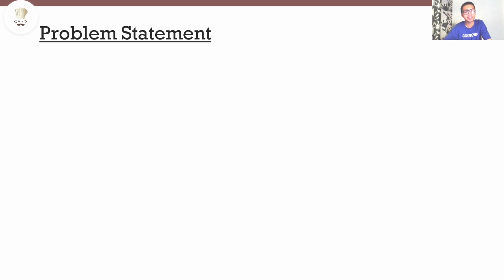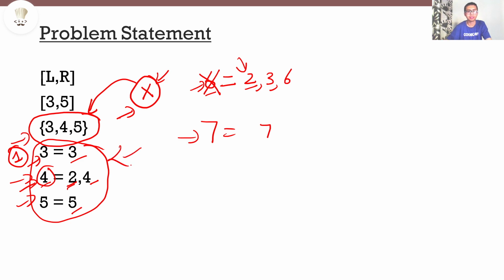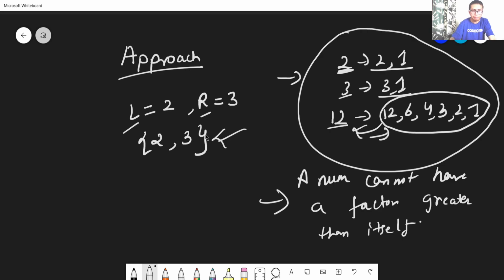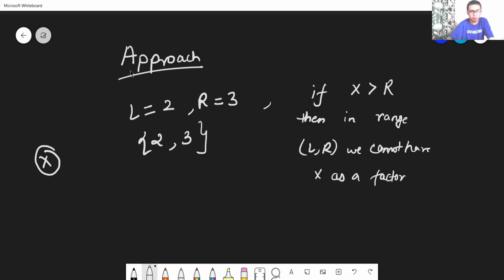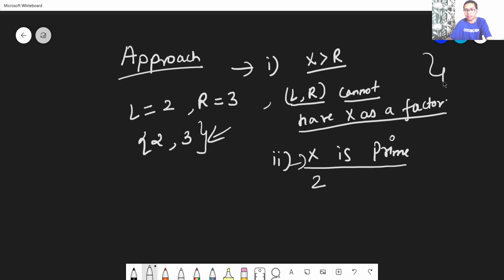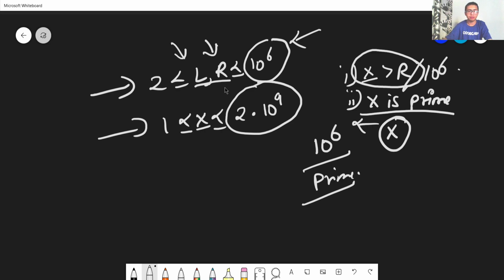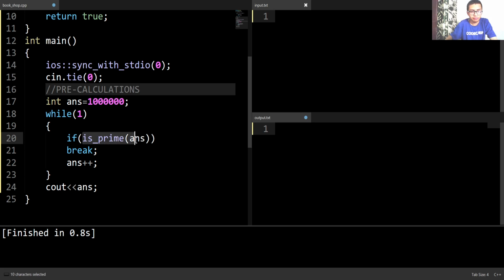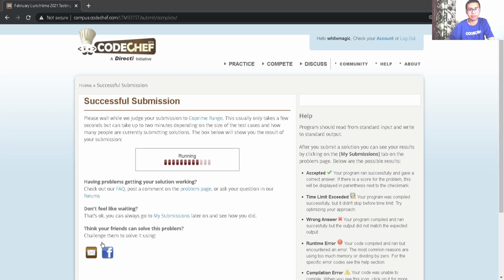Coprime Range (COPRIMEX) | February Lunchtime 2021 | Shivam Bohra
This is the official video editorial of the CodeChef February Lunchtime 2021.

Problem: Coprime Range (COPRIMEX)
Educator Name: Shivam Bohra